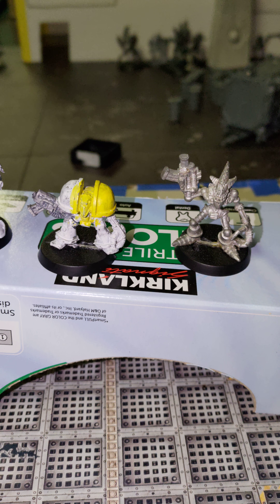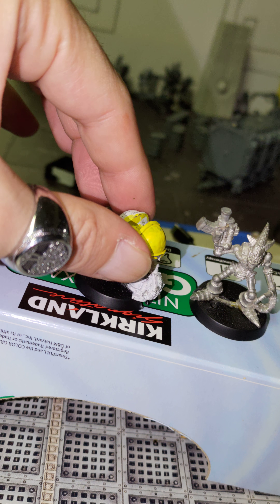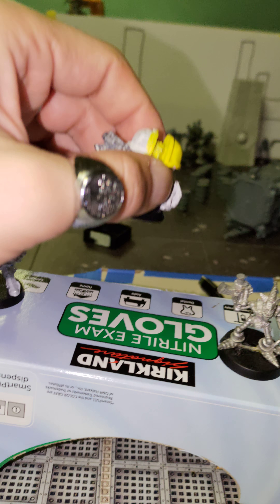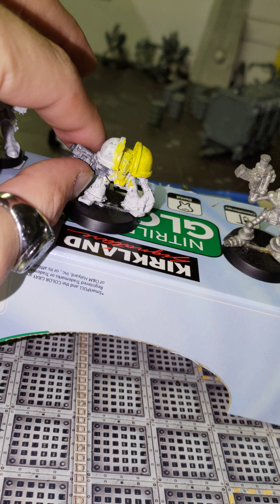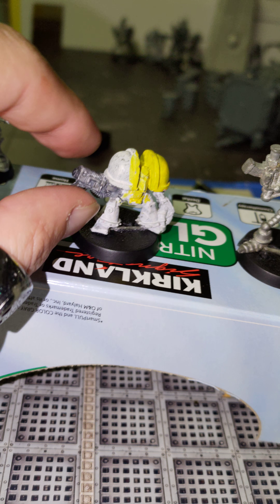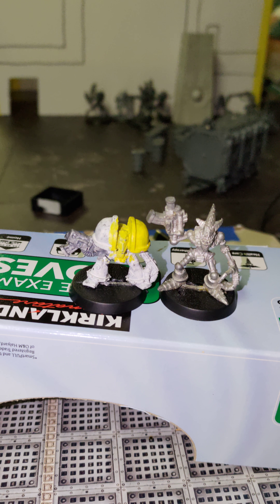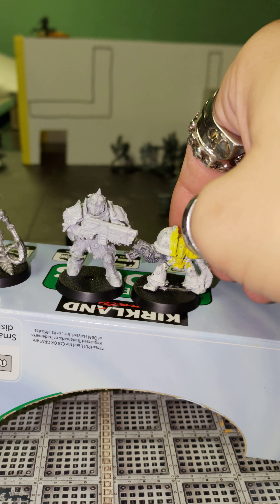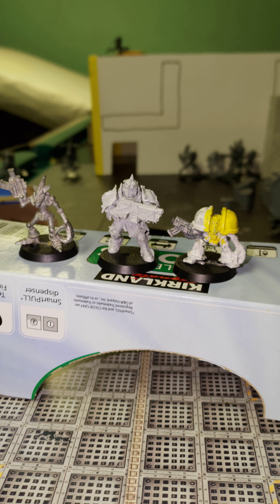Rogue Trader rare (OOP) Space Marine Ork Tinboy!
we got 2 out of 3 now!